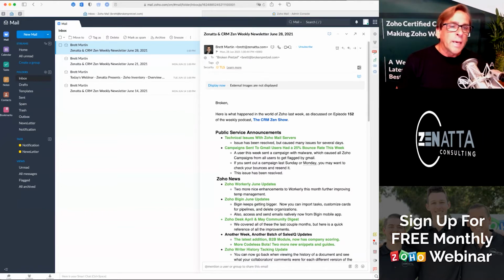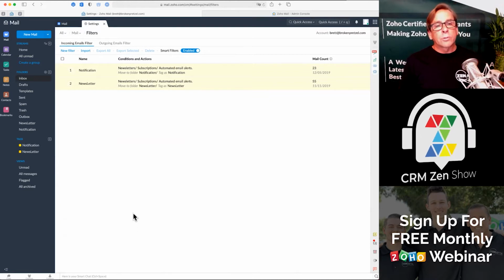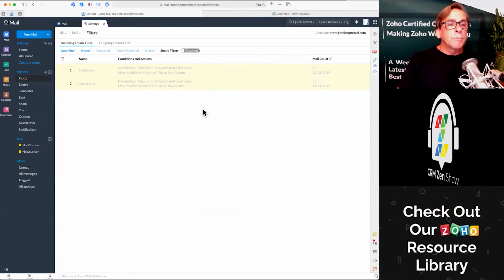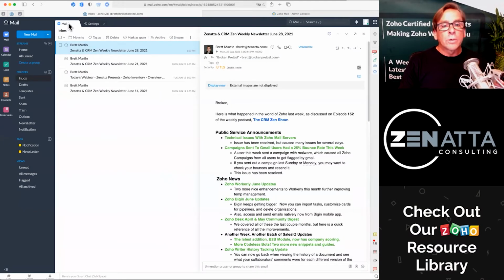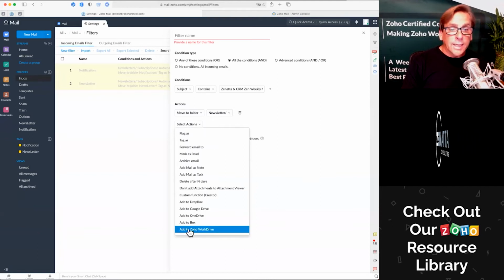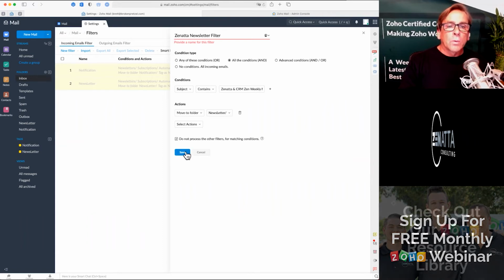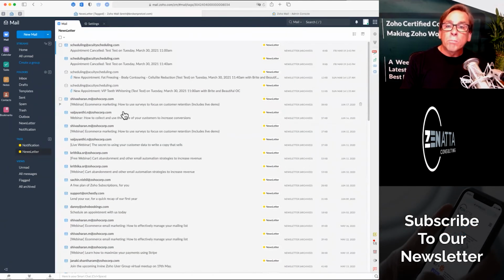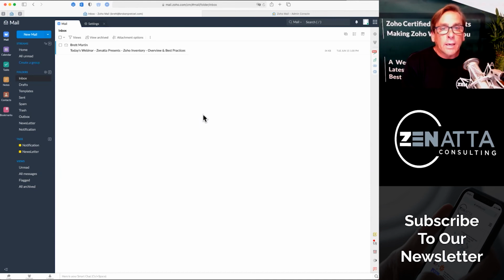Zoho Mail Setting Up Email Filters Beginner's Tutorial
In this Zoho Mail tutorial you will learn how to setup:
-Incoming Mail Filters
-Mail Conditions